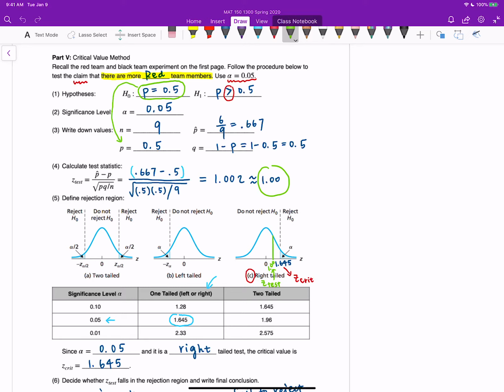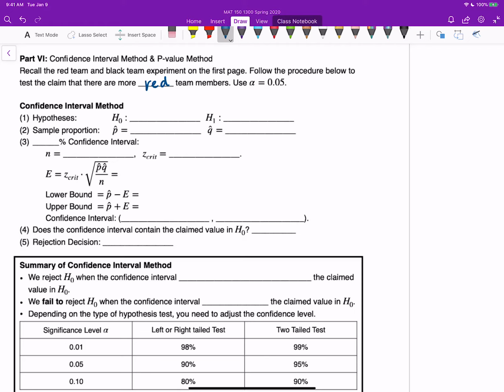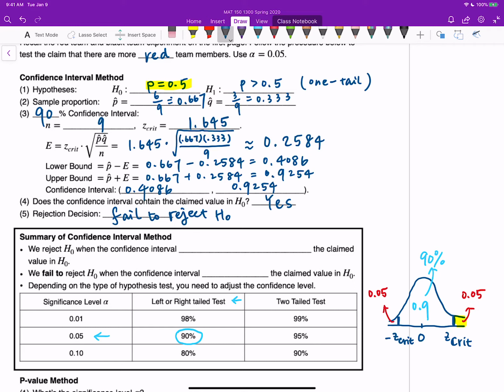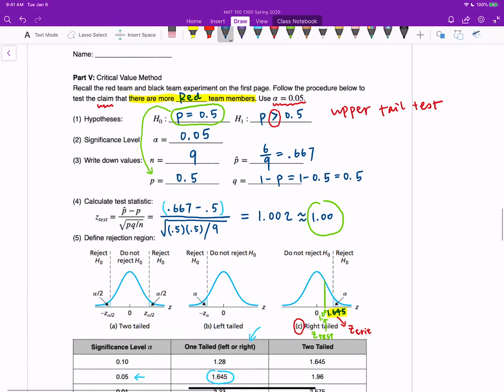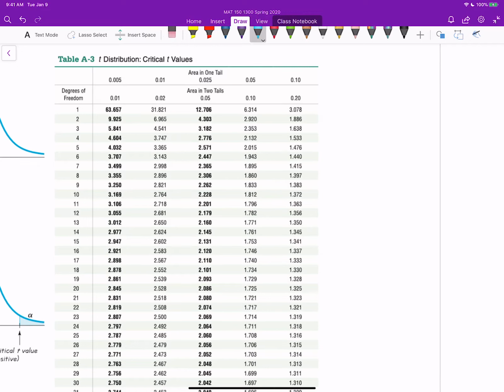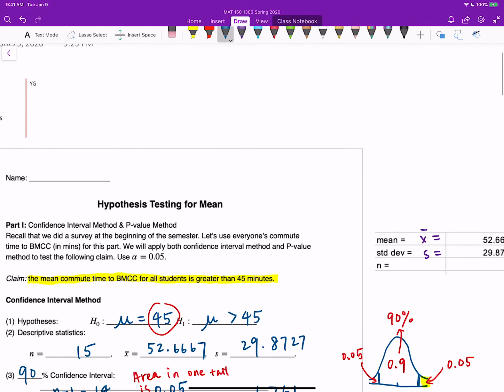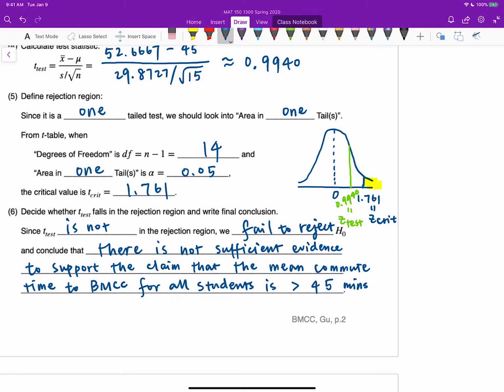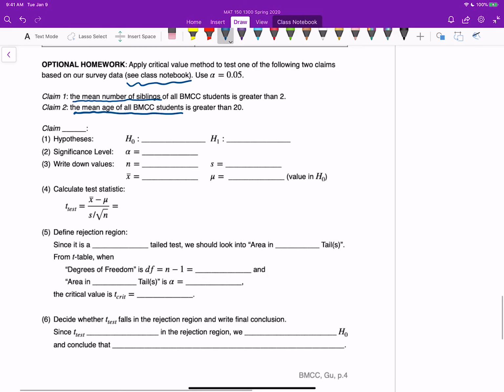Hypothesis Testing for Mean (one sample)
In this video, we revisited hypothesis testing for proportion (one sample) and introduced two more methods you can use. Additionally, we went over all three methods for hypothesis testing for mean (one sample).